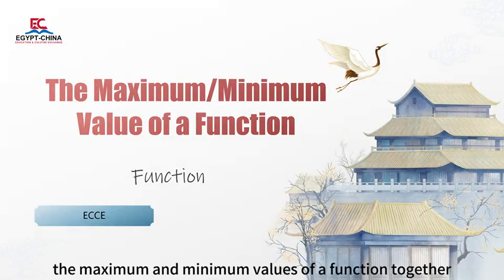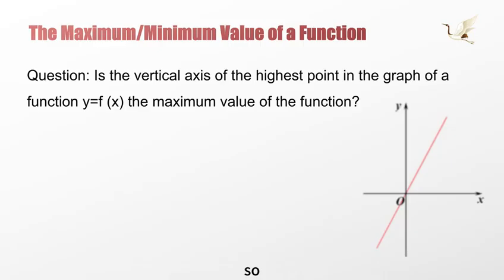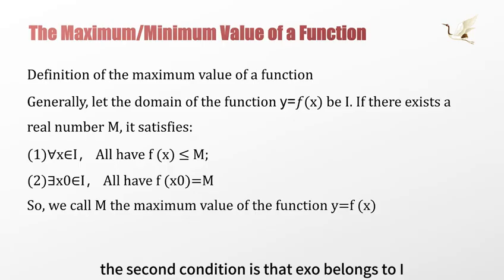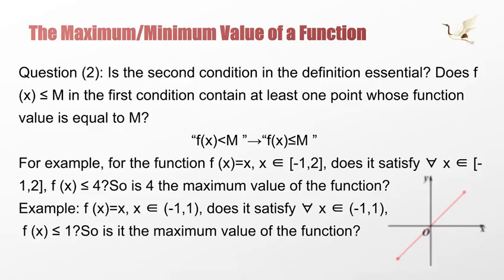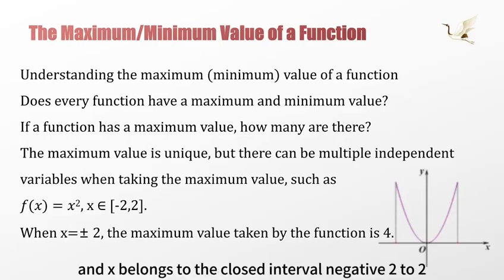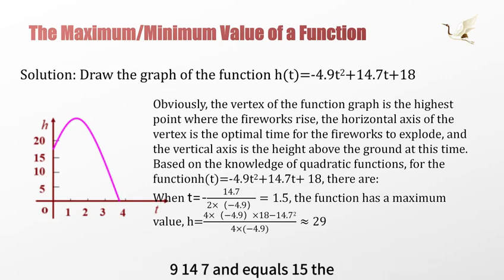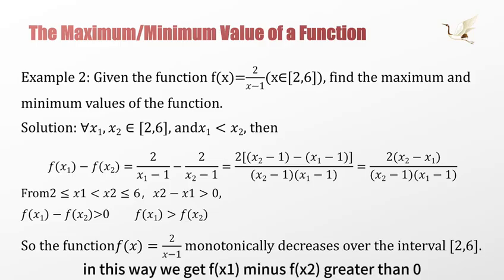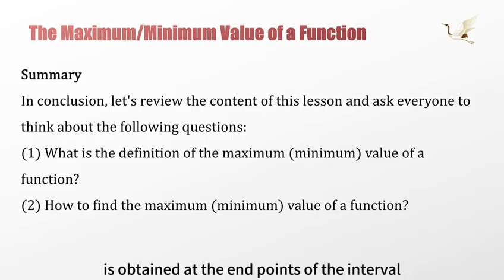🚨CSCA · Math Section 13·the maximum minimum value of a function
Section 13·the maximum minimum value of a function